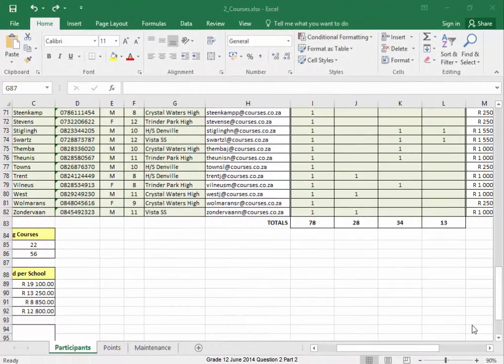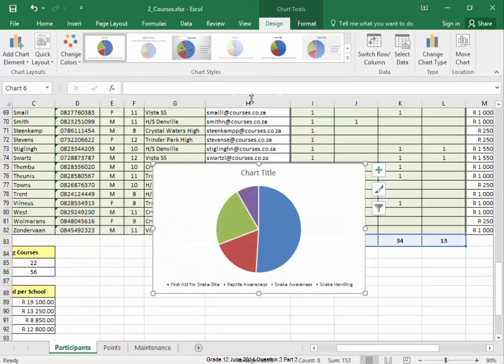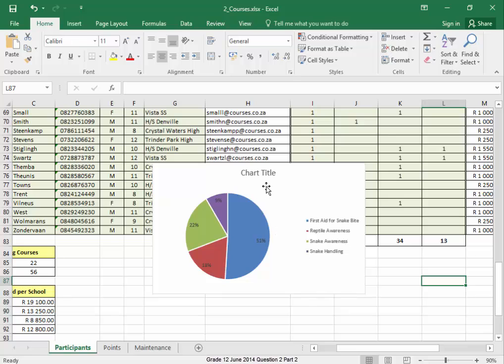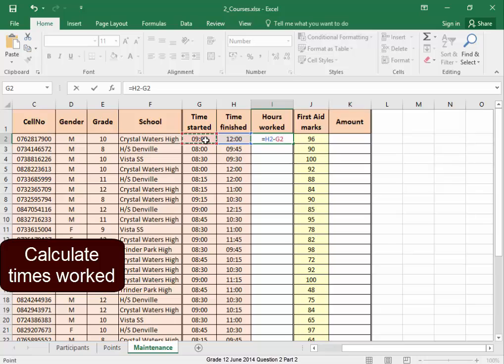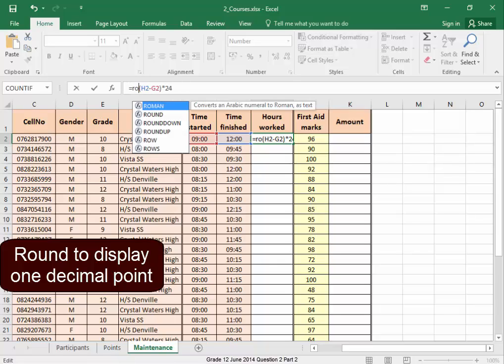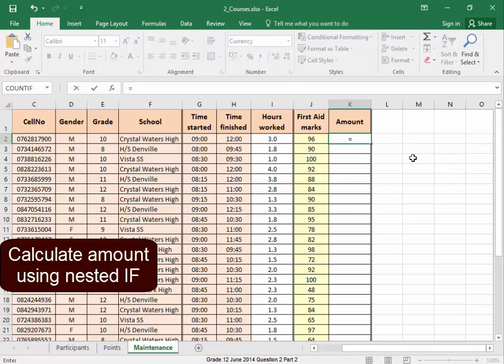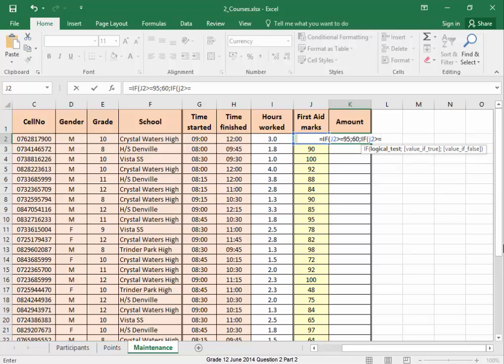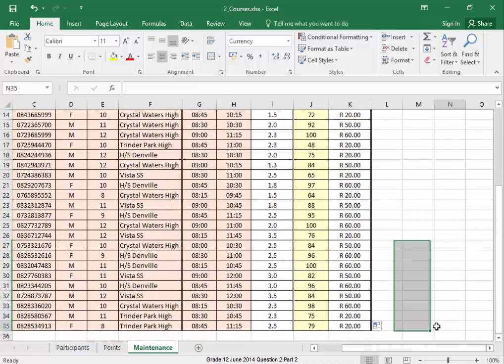CAT Gr12 Prac Paper June 2014 Question2 Part2